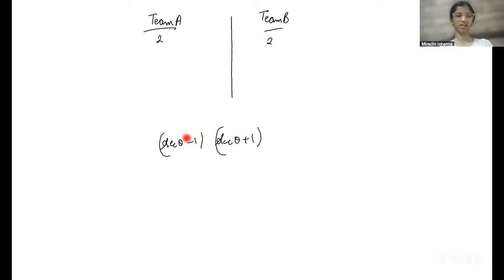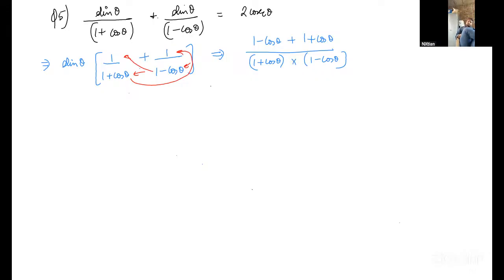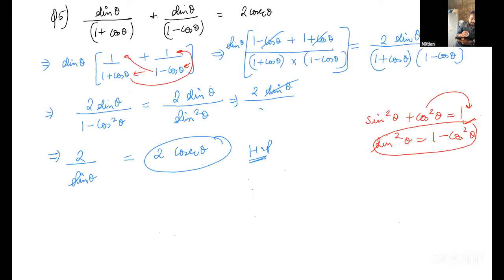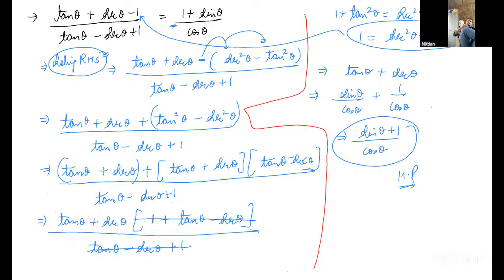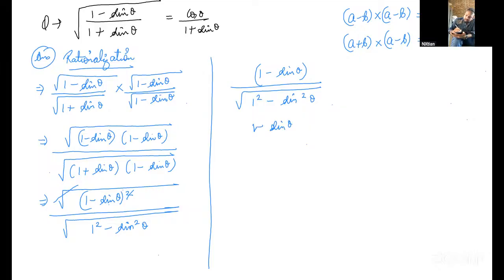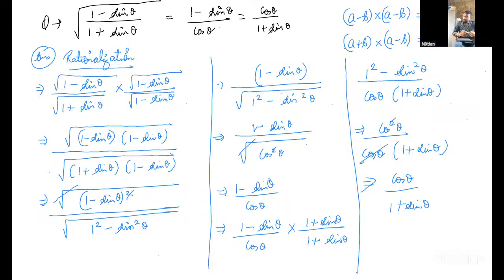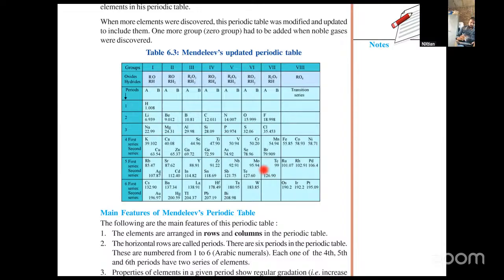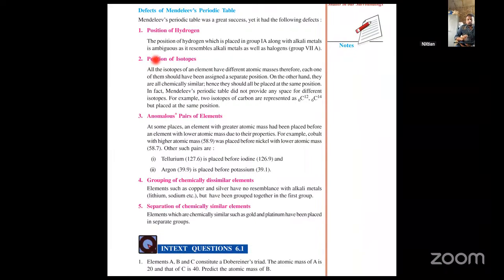Zoom Classes Online